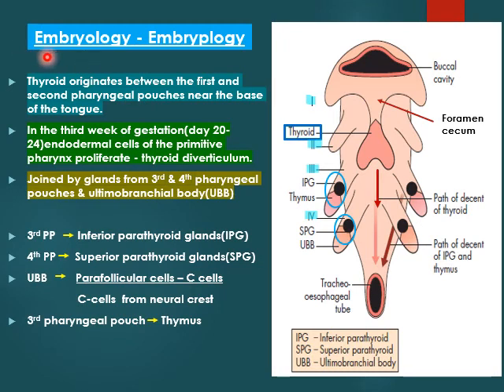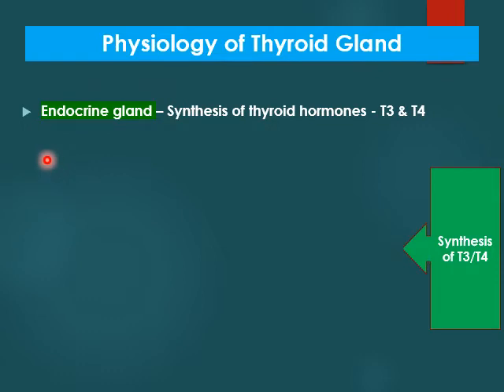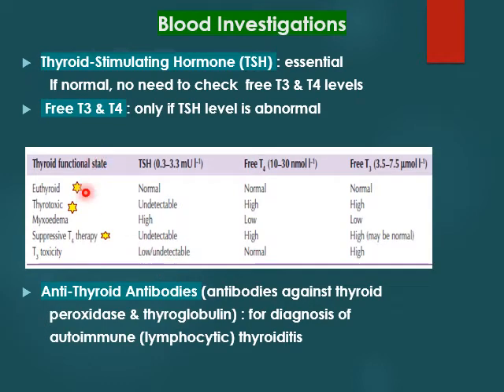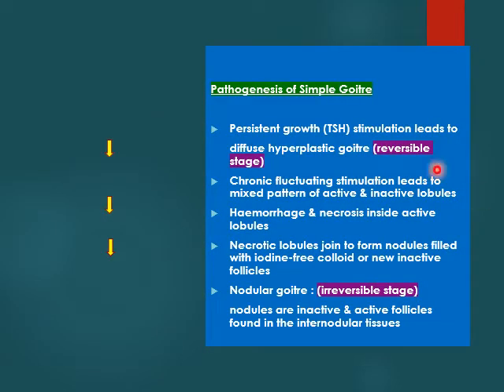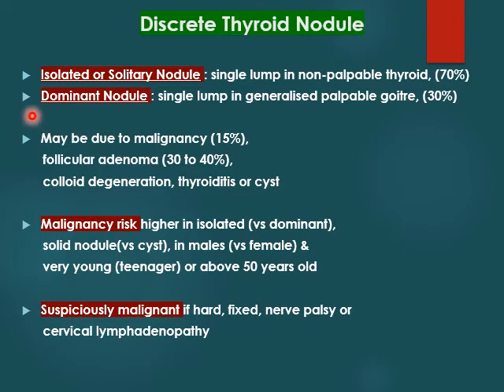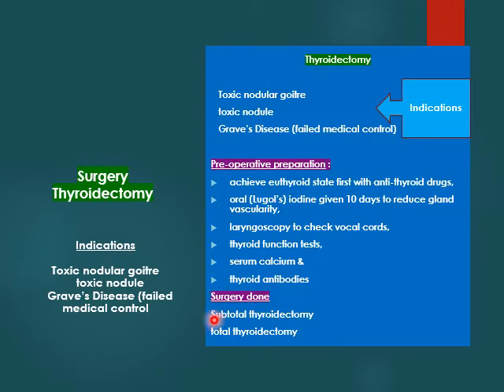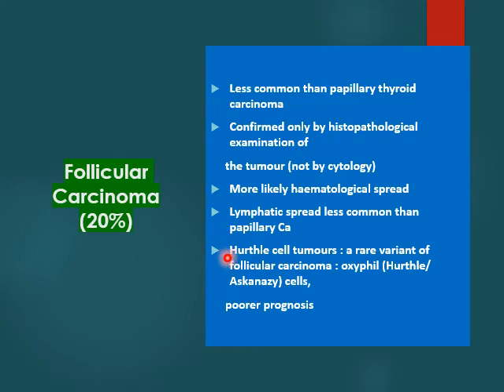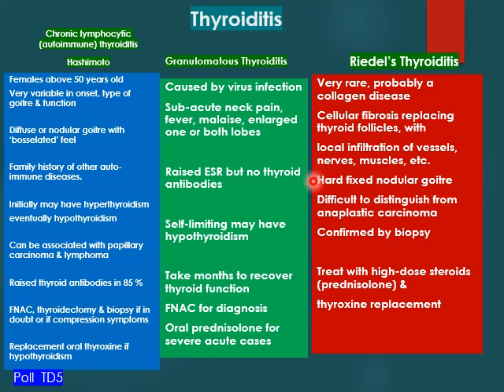Thyroid Disorders 3 .1